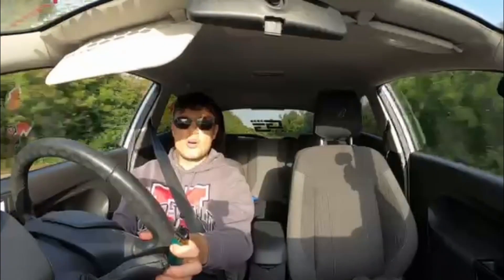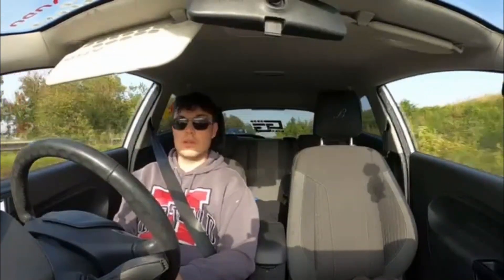DRIVE WITH ME TO LIDL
New GoPro, so here is the first drive with me on my channel. hope you guys enjoy!

(*trying to figure out the GoPro still*)